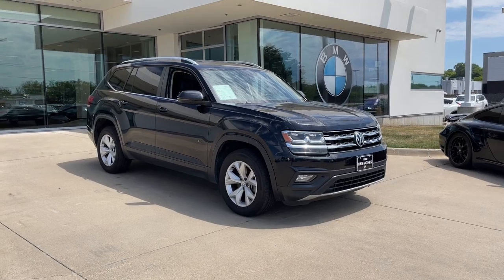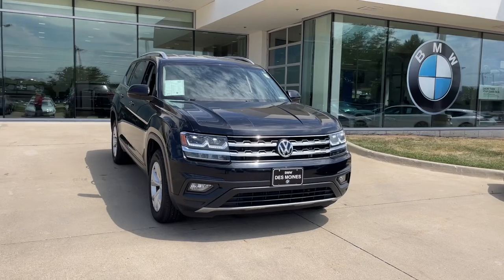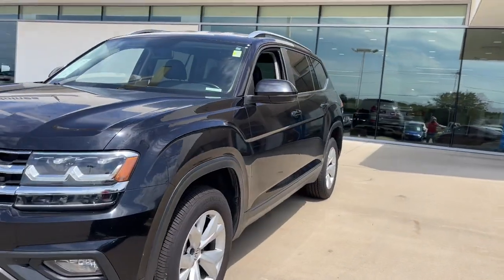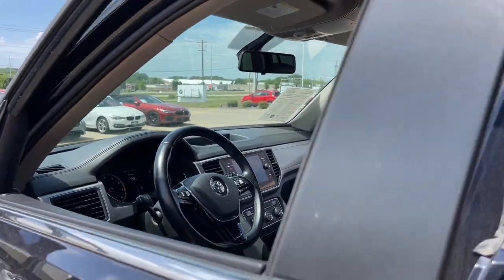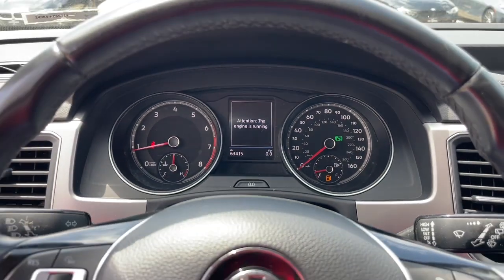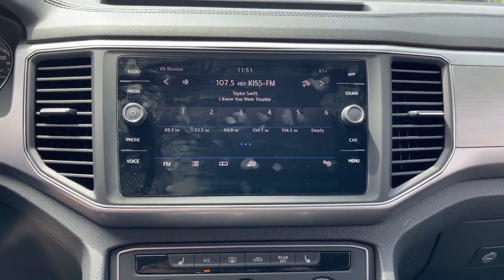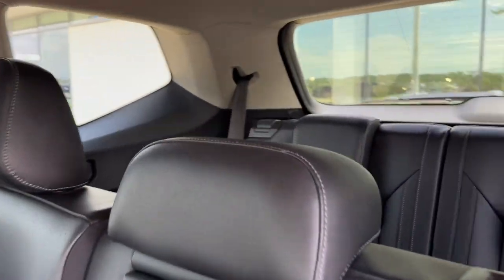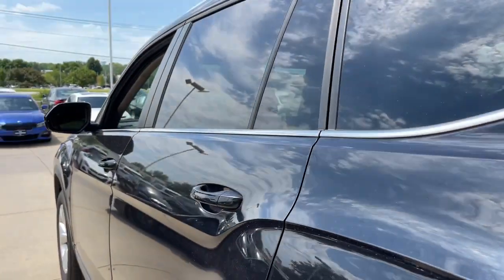2018 Volkswagen Atlas Urbandale, Waukee, West Des Moines, Johnston, Des Moines JC566104NP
DEEP BLACK PEARL EFFECT Used 2018 Volkswagen Atlas available in Urbandale, IA at BMW of Des Moines. Servicing the Urbandale, Waukee, West Des Moines, Johnston, Des
Moines, IA area.
2018 Volkswagen Atlas 3.6L V6 SE 4MOTION - Stock#: JC566104NP - VIN#: 1V2KR2CA5JC566104

PRICED TO MOVE $600 below Kelley Blue Book! EPA 23 MPG Hwy/17 MPG City! 3.6L V6 SE trim DEEP BLACK PEARL EFFECT exterior and TITAN BLACK V-TEX interior. Third Row Seat Heated Seats Rear Air Aluminum Wheels All Wheel Drive. CLICK ME! KEY FEATURES INCLUDE: Third Row Seat Rear Air Heated Driver Seat. Rear Spoiler MP3 Player All Wheel Drive Onboard Communications System Aluminum Wheels Privacy Glass Keyless Entry. Volkswagen 3.6L V6 SE with DEEP BLACK PEARL EFFECT exterior and TITAN BLACK V-TEX interior features a V6 Cylinder Engine with 276 HP at 6200 RPM*. VEHICLE REVIEWS: Edmunds.coms review says With ample cargo space in back numerous storage bins throughout the cabin and second-row seats that can slide forward with child seats installed the Atlas delivers above-average utility in this class.. Great Gas Mileage: 23 MPG Hwy. PRICED TO MOVE: This Atlas is priced $600 below Kelley Blue Book. WHY BUY FROM US: Experience the Difference - Youll Be Glad You Did! Thank you for choosing BMW of Des Moines Our selection of New Certified Pre-Owned and Used vehicles is second to none! Our pre-owned vehicles are hand selected and fully inspected and priced at or below market value. We love trade ins and we also will buy your car whether you buy from us or not! Plus tax title license and $180 dealer documentary service fee. Price contains all applicable dealer incentives and non-limited factory rebates.